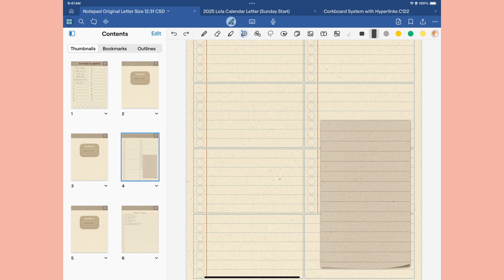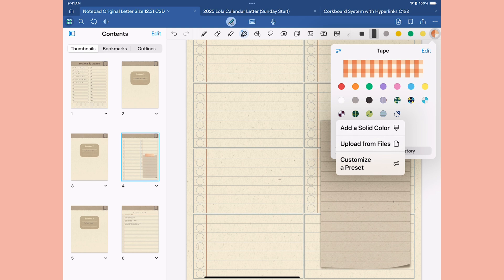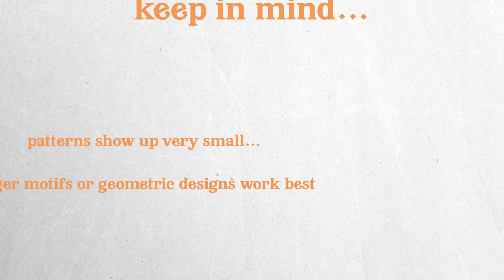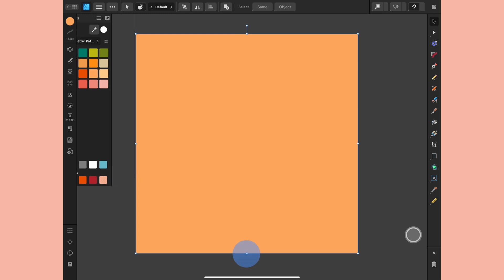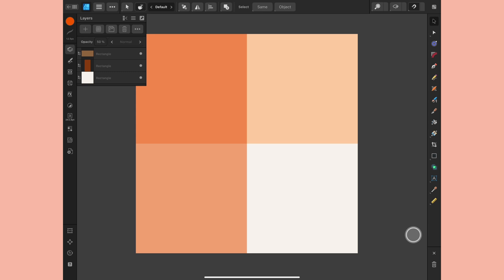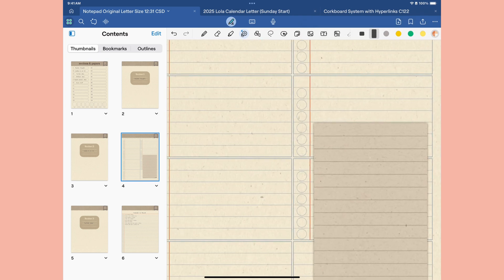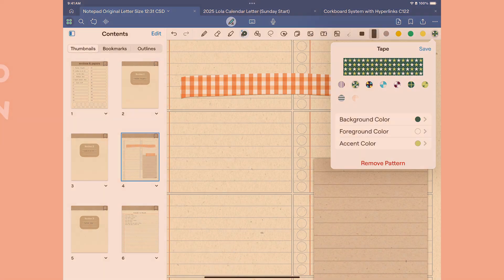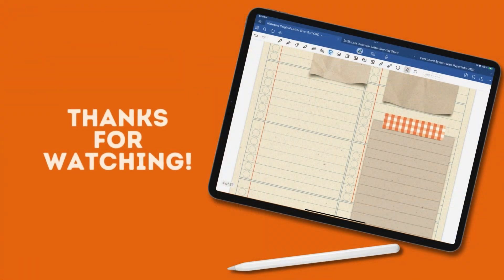Custom Pattern Tape for Goodnotes 6 Affinity Designer for iPad | Beginner Friendly Seamless Gingham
Goodnotes 6 now has patterned tape! In this beginner friendly Affinity Designer for iPad tutorial, learn how to create a seamless design for your own custom pattern tape. In this video, we'll be creating a quick gingham design but you can use any seamless design you would like!

This tutorial is taught on the iPad version of Affinity Designer, however the process is the same on both the iPad and desktop versions of all the apps.

Chapters:
00:00 - Intro
00:24 - What is Patterned Tape?
00:43 - Canvas Setup
01:00 - What Type of Pattern?
01:29 - Creating the Gingham Pattern
02:21 - Exporting the Pattern
02:41 - Importing in to Goodnotes
03:24 - Wrap Up